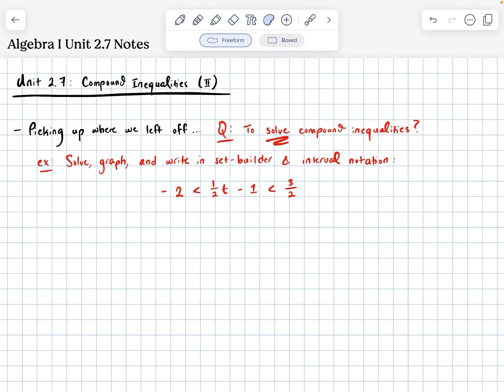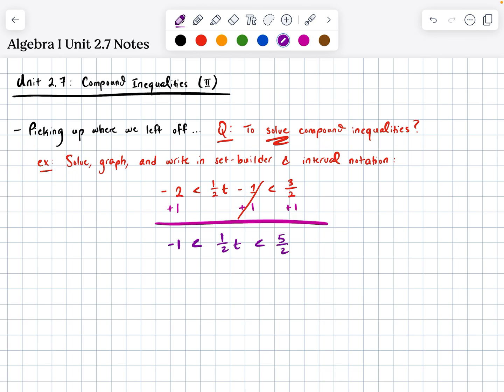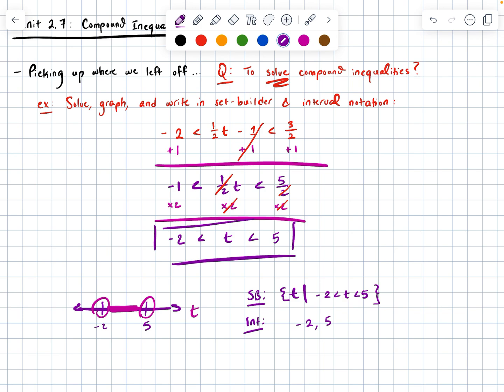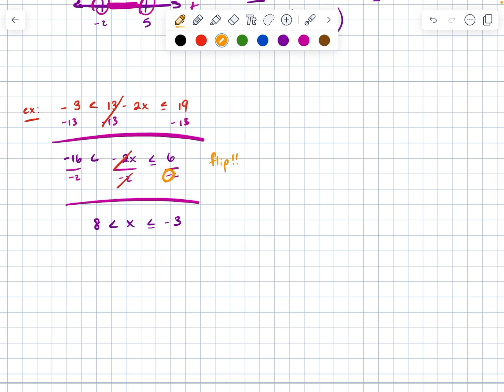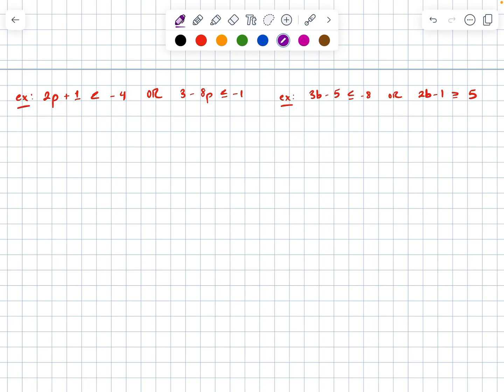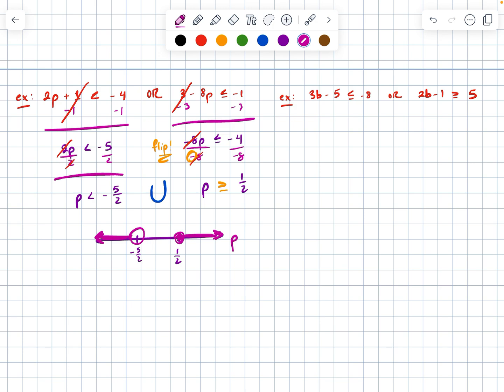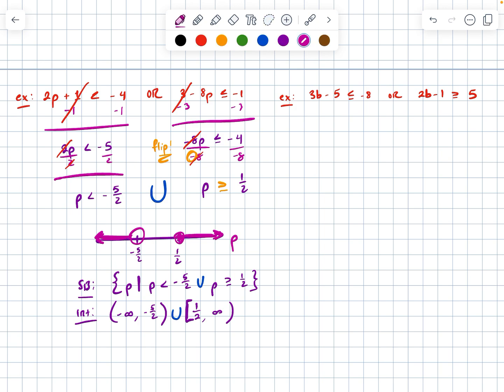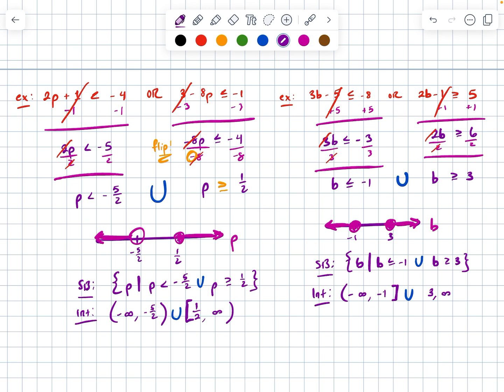Algebra I Unit 2.7: Compound Inequalities (II)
In our seventh class of Unit 2, continuing our exploration of compound inequalities, we'll discover how the Properties of Inequality can be used to solve them, and continue to practice with our skills of both graphing our solution set on the number line, and expressing it using our set-builder and interval notations.

Algebra I Unit 2 (Solving & Graphing Linear Inequalities)
Class 7: Compound Inequalities II